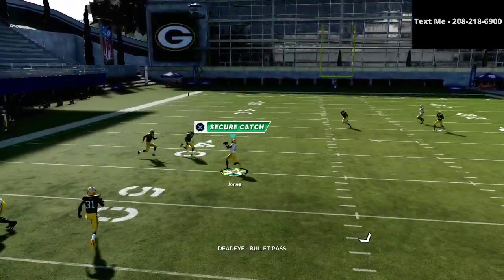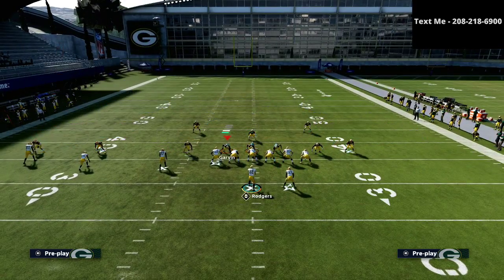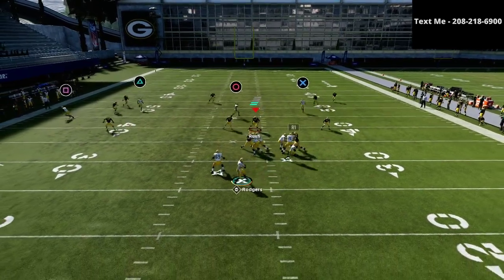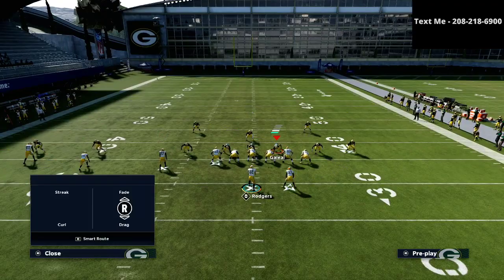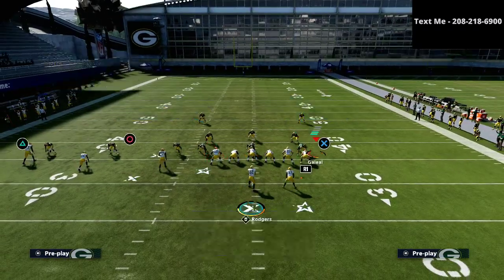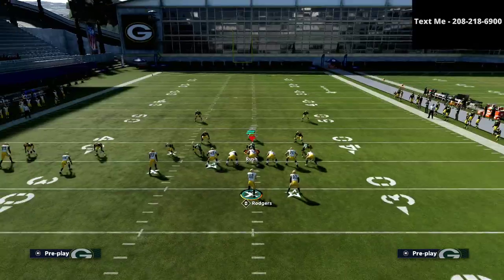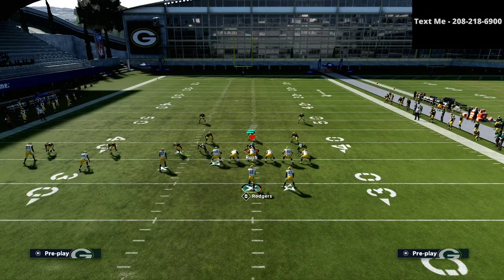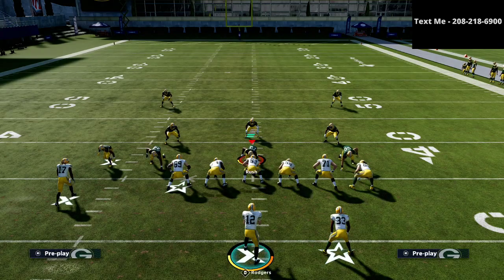Madden 21 - The Easiest Offense To Run in Madden 21| Trips Te Offensive Breakdown